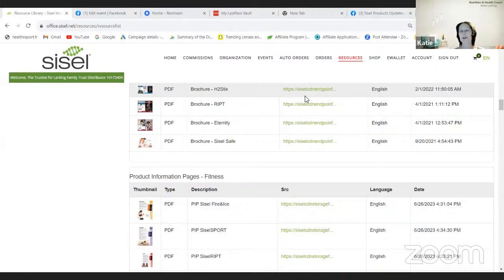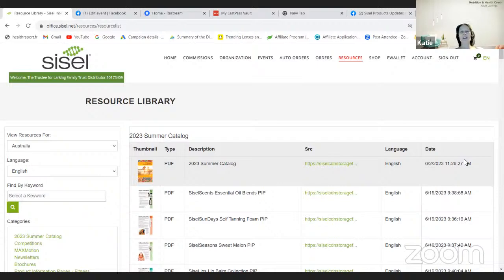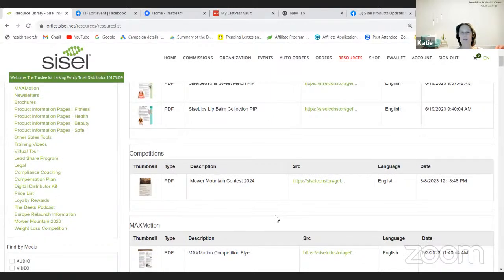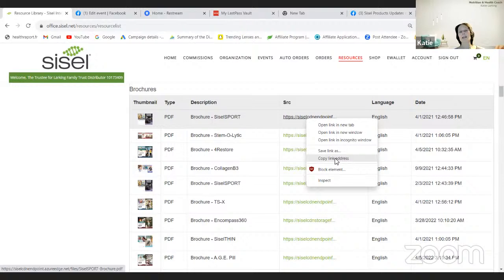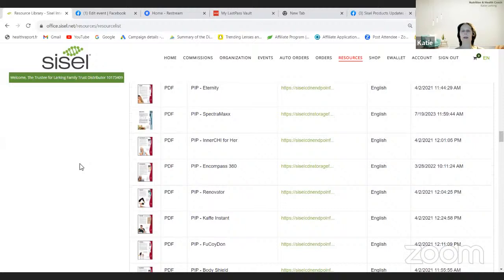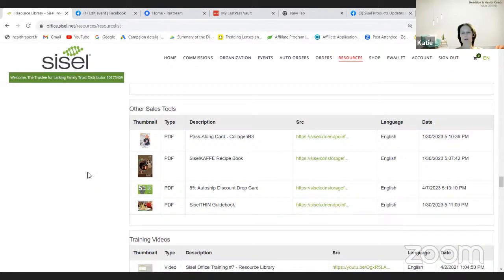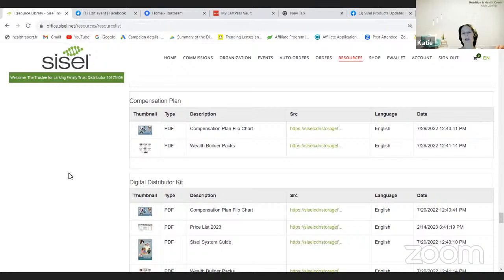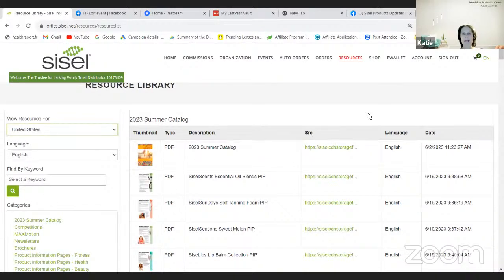Unlock Your Business Potential with Sisel Business Resources!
Are you ready to take your business to new heights? Join us Monday Night and discover the essential resources and kills to propel your success. Our comprehensive resources will empower you to build a thriving business that not only delivers results but also offers incredible rewards.

 Business Training: Gain the Edge You Need

 Earn Your Product for FREE
Imagine a world where your hard work not only yields results but also earns you your favorite products for free! We believe in rewarding your efforts. Learn how to leverage your success to enjoy the perks of free products, enhancing your business experience.

Don't miss this opportunity to revolutionize your business approach and embrace the power of Sisel Business Resources. Join us and embark on a journey of growth, empowerment, and free rewards!

Let's pave the way to a prosperous future together. See you there!

Join Katie Health and Nutrition Coach.